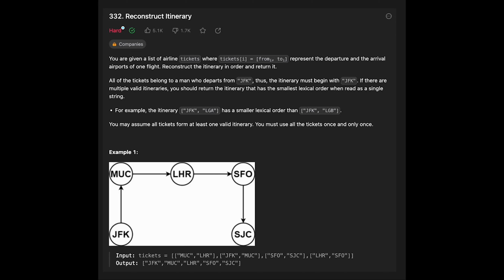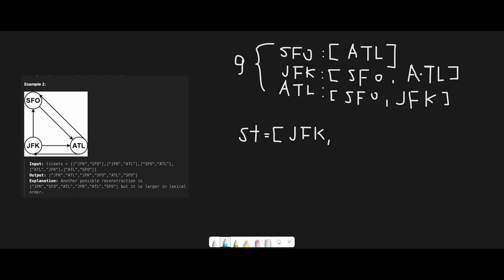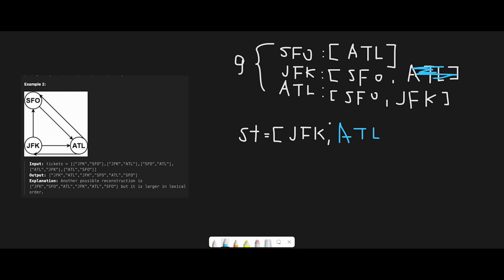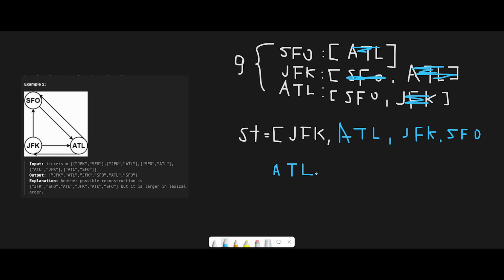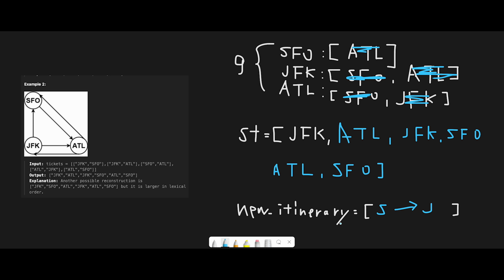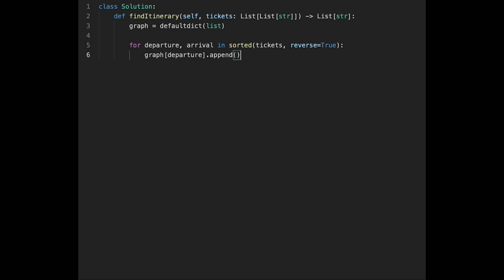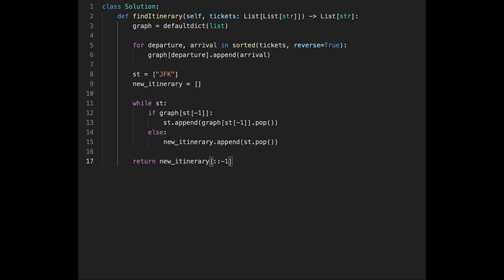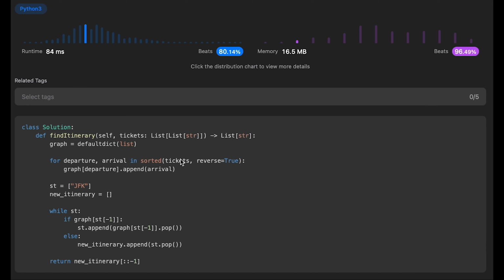Reconstruct Itinerary - LeetCode #332 | Python, JavaScript, Java, C++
Let's solve Reconstruct Itinerary with Python, JavaScript, Java and C++ LeetCode #332! This is LeetCode daily coding challenge on September, 14th, 2023.

Explore the depths of Reconstruct Itinerary with our comprehensive programming problem breakdown! Follow along as we unravel the intricacies of Reconstruct Itinerary, providing valuable insights and strategies to solve it efficiently. Whether you're a beginner or an experienced coder, our video offers essential tips for mastering Reconstruct Itinerary challenges. Don't miss out on this invaluable resource for honing your skills in Reconstruct Itinerary problem-solving. Watch now and level up your coding game with Reconstruct Itinerary!

⭐️ I write an article about this question. Please upvote it!

■ Timeline
0:00 Read the question of Reconstruct Itinerary
0:50 Explain how to solve Reconstruct Itinerary
5:10 Coding
7:21 Time Complexity and Space Complexity